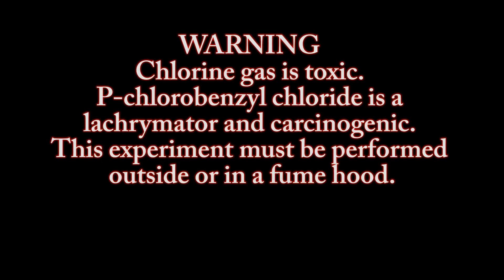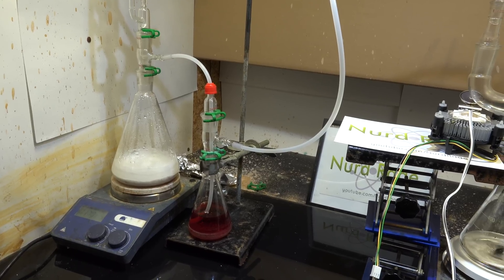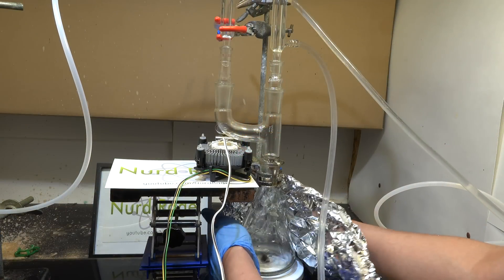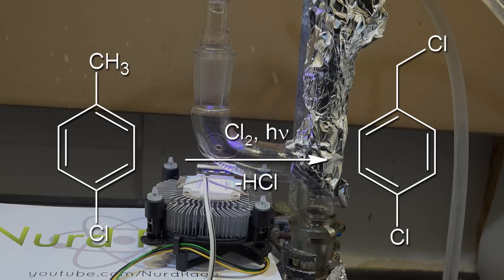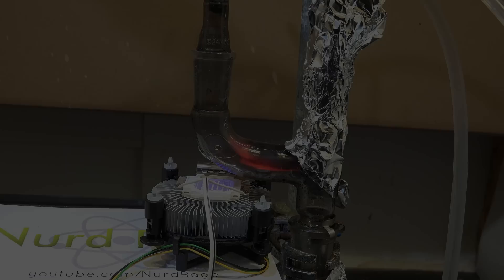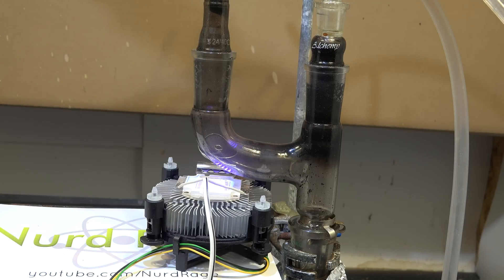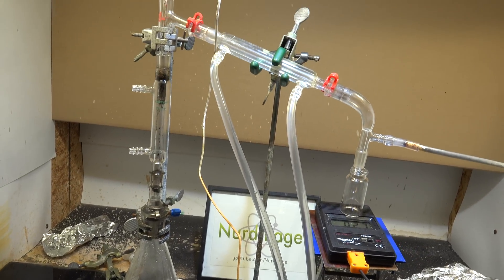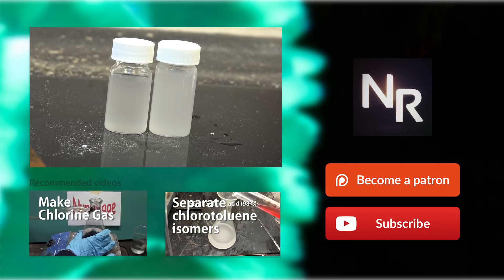Make p-chlorobenzyl chloride (from para-chlorotoluene) 3rd step in making pyrimethamine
In this video we synthesize p-chlorobenzyl chloride from para-chlorotoluene we made in an earlier video.

This video generously supported by:

Only HR
advisable
Michael Zappe
Emil Mikulic
Alex S.
Wesley Gardner
LVE
Meshal Al-Enazi
Lord Martin Hill
Matthew Brunette
Collin Wright
Simon Bitdiddle
Cullen Purkis
Samuel Pelzer
Carl Potter
Max Loutzenheiser
Jack kelly
Phillip Hutchings